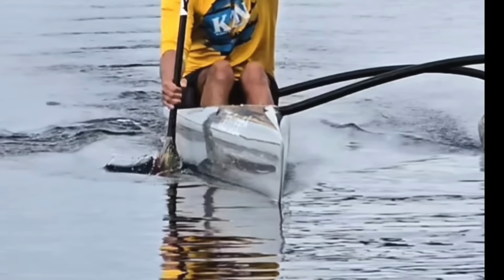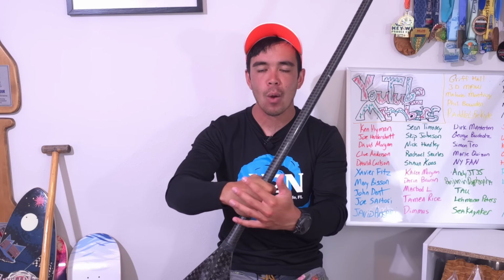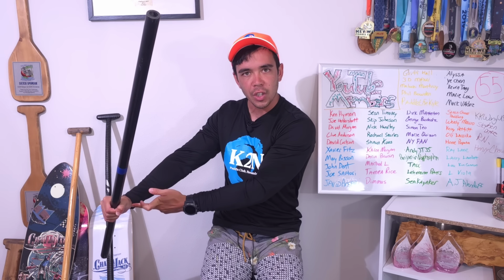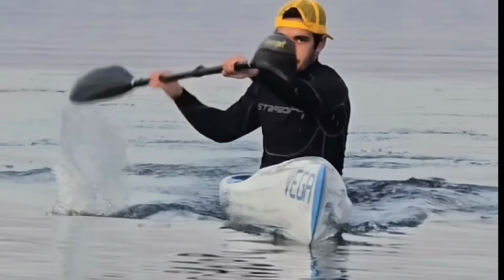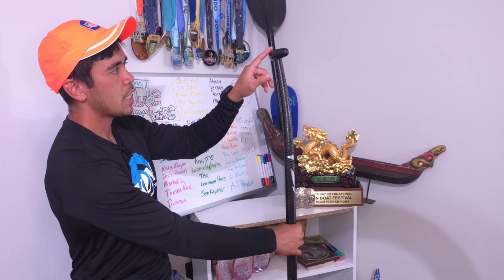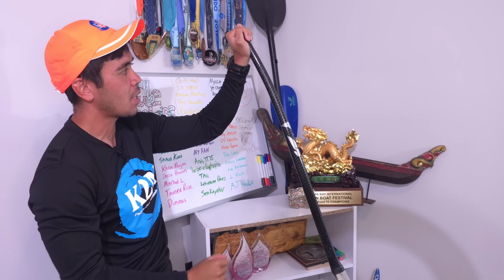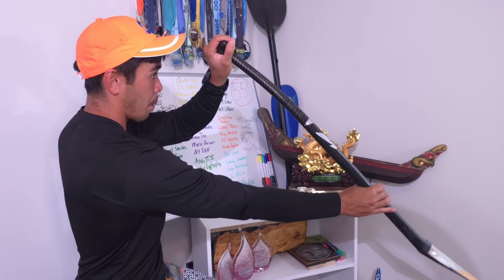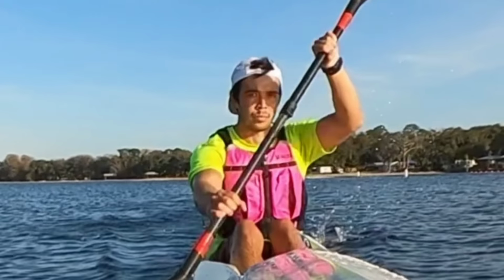Paddle Tip: Wrist Position in Outrigger+Surfski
K2NONLINEPADDLESCHOOL.COM